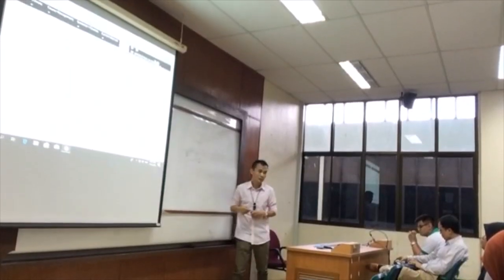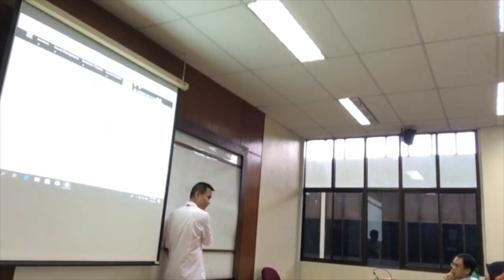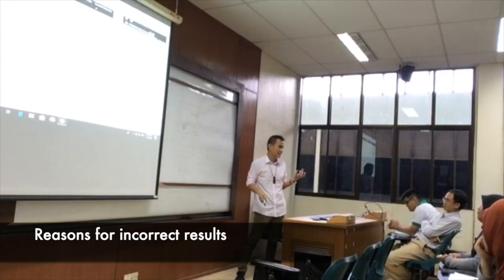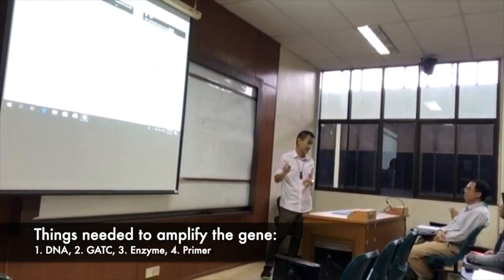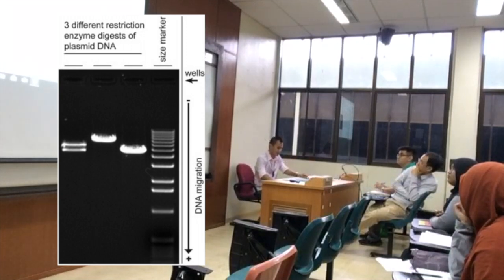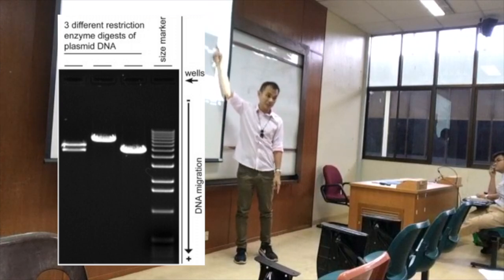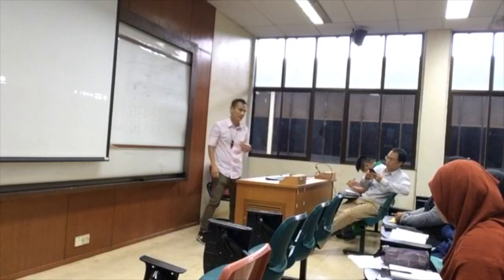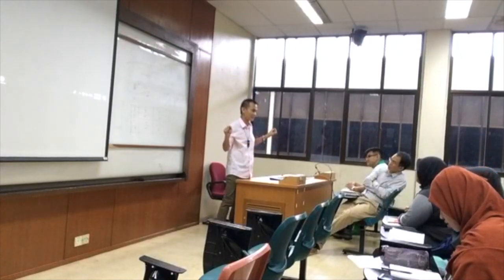IEG301 Polymerase Chain Reaction or PCR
EG301 Environmental Forensics
Japareng Lalung, PhD
Recorded on May 15th, 2019 at the School of Industrial Technology, Universiti Sains Malaysia.

The video is about the polymerase chain reaction or PCR.

Topics:
1:06 Extract the DNA and amplify the gene
2:30 Positive and negative controls
7:25 PCR inhibition
8:10 Possible reasons for incorrect results
10:00 PCR
11:14 Amplifying the gene
15:28 Use chromatography or gel electrophoresis to separate
19:06 Commentary on a gel electrophoresis video
22:58 Uses of the target gene
23:11 Question and answer: Size of DNA?
25:35 Question and answer: What is the restriction enzyme?
27:07 Wrapping up
27:24 Question and answer: Negative control contamination?

for more info about our programs.